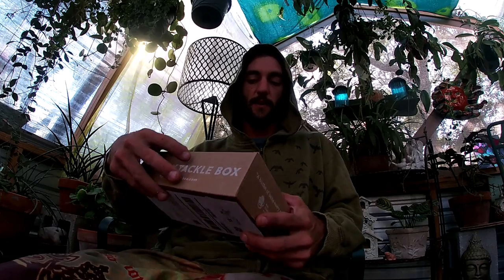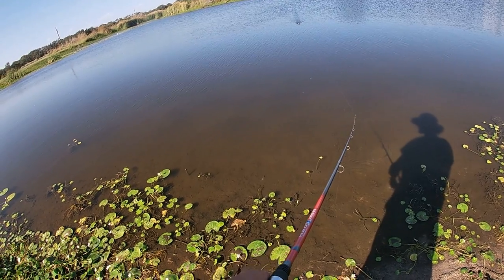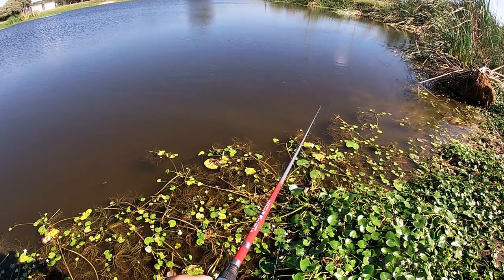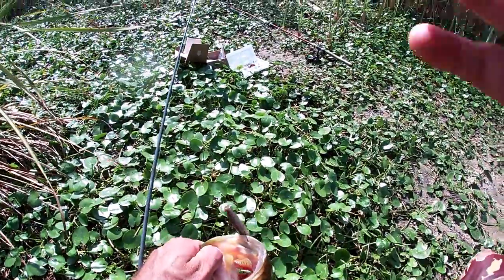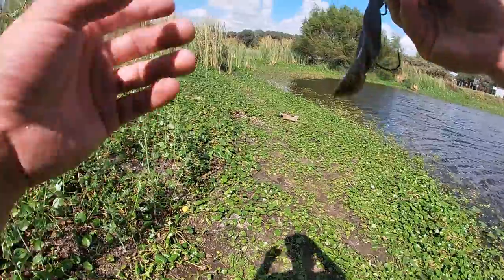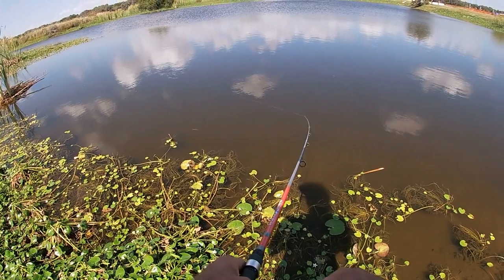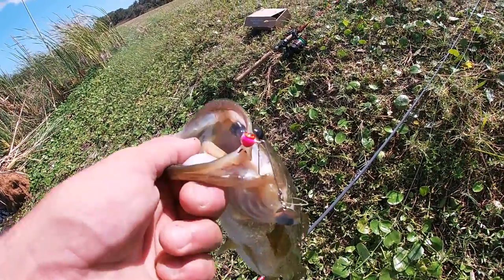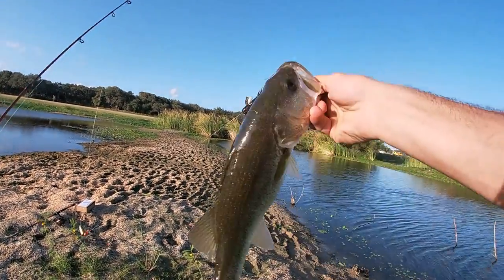First ever Mystery Tackle Box!!!!